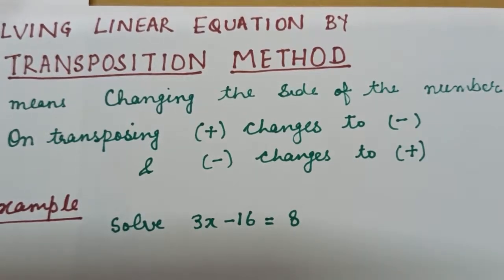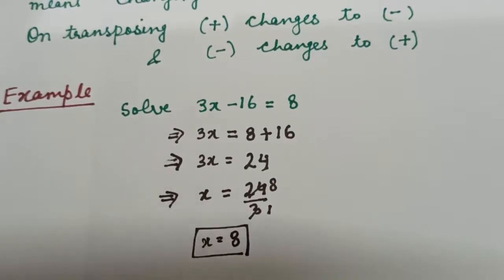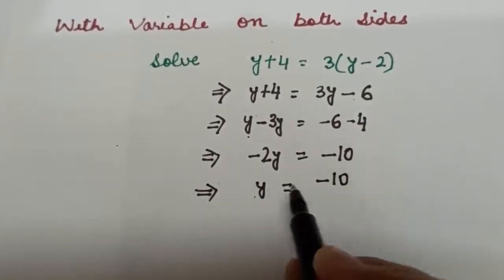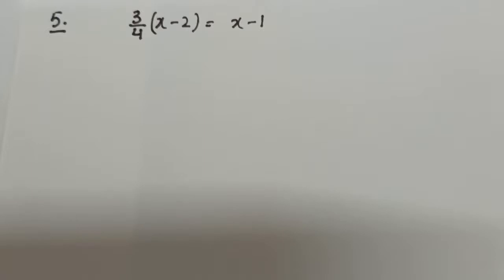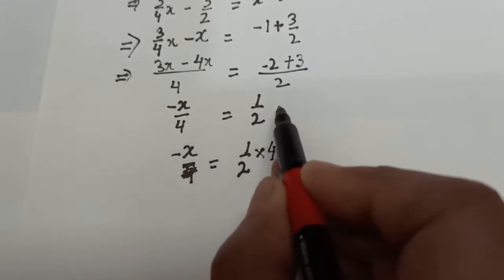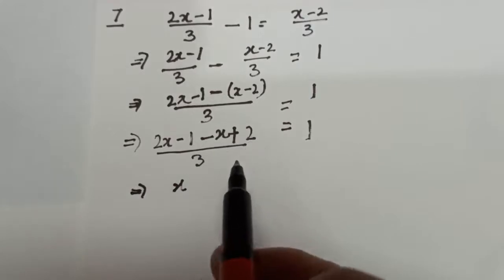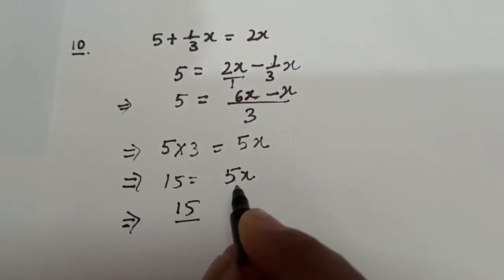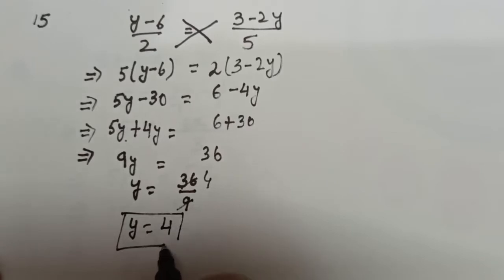Linear equations part 3